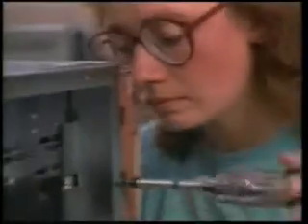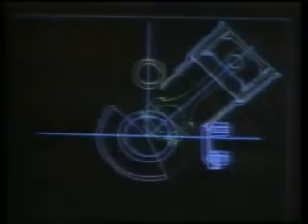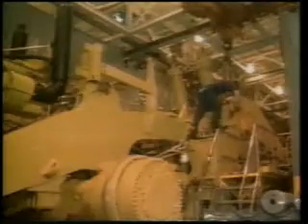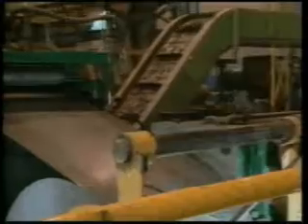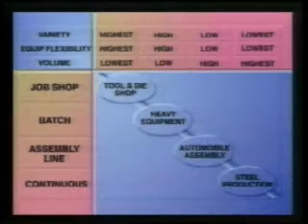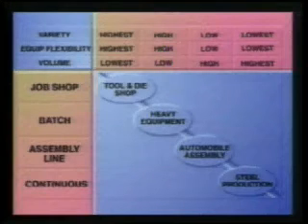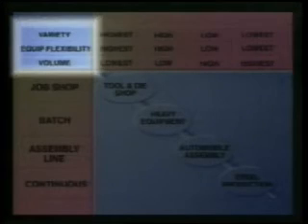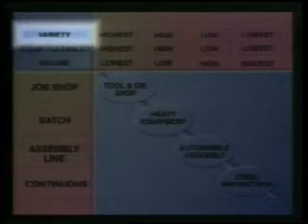Manufacturing Product Process Matrix - Tool & Die Caterpillar Ford Nucor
Manufacturing Product Process Matrix